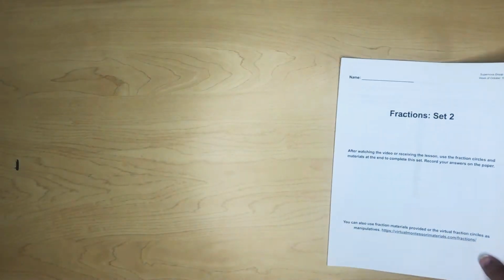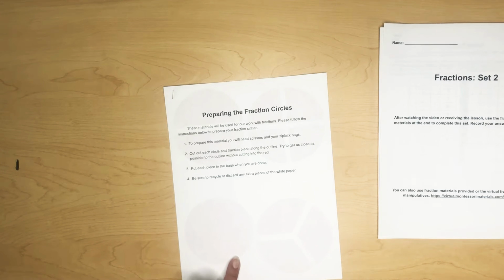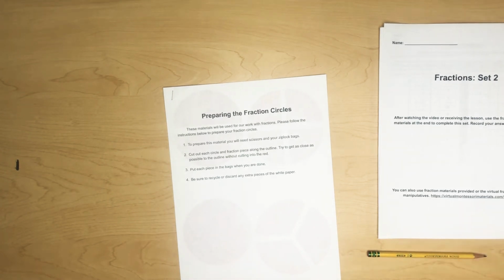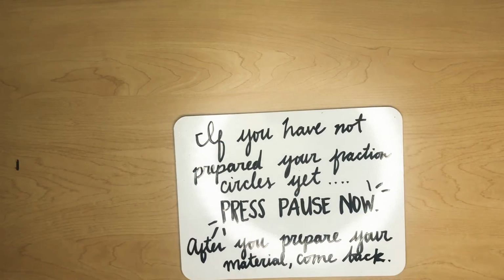Fractions Set 2 Card 1